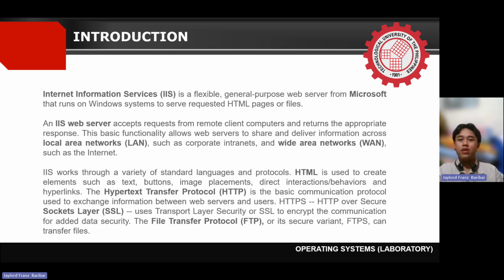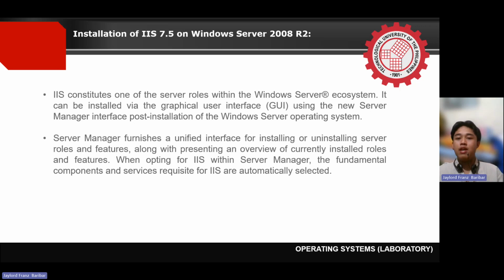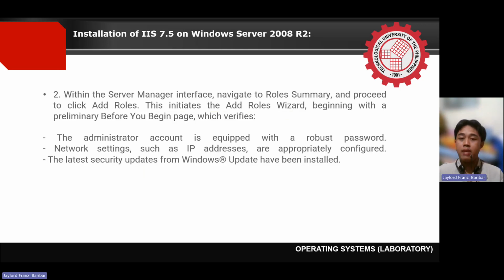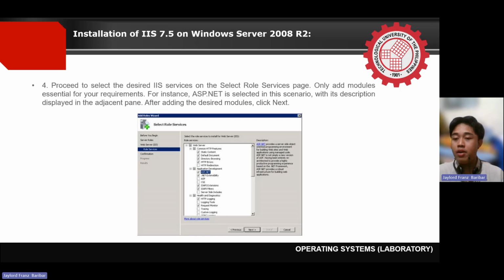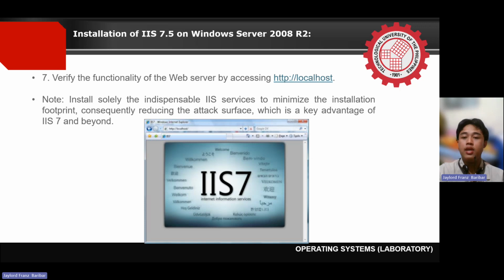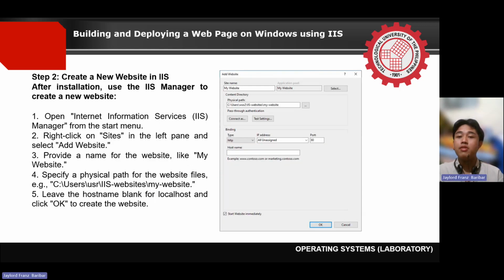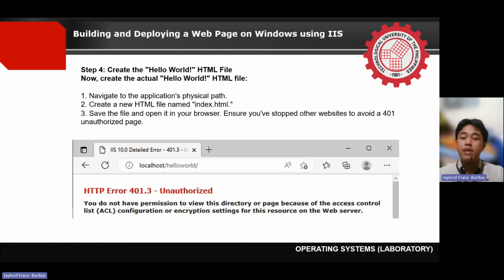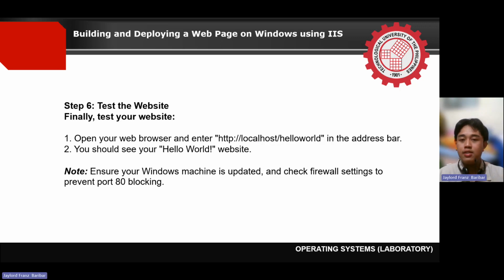OS B8-Installing IIS 7 on Windows Server 2008 or Windows Server 2008 R2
Alright, here's the scoop on Internet Information Services (IIS): it's Microsoft's web server for Windows systems. It handles requests for HTML pages and files, making websites happen. IIS chats with your computer using languages like HTML and protocols like HTTP and HTTPS for security. Plus, it can shuffle files around using FTP or FTPS. It's the behind-the-scenes champ of the web world!